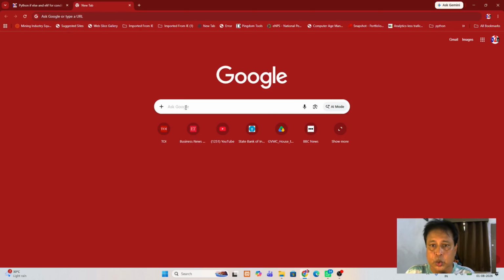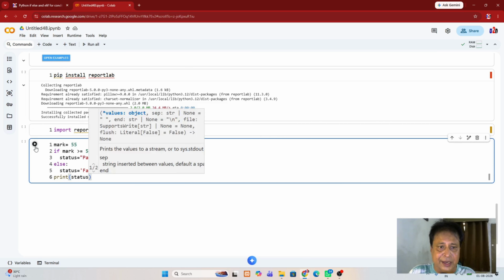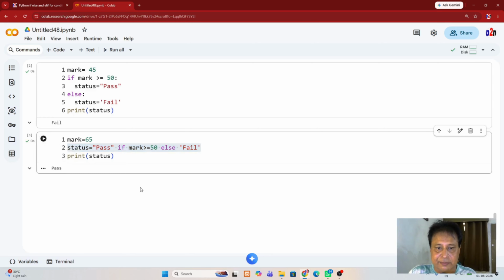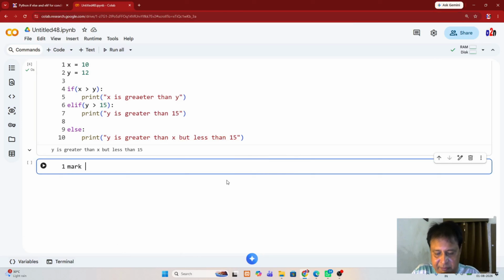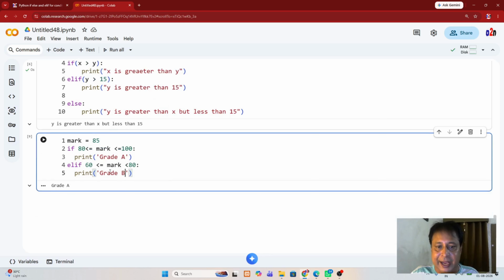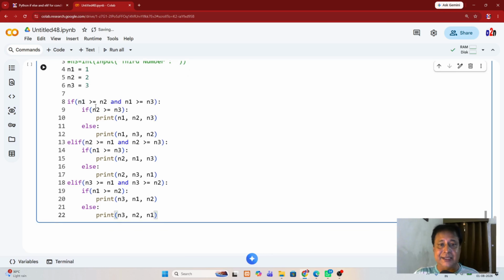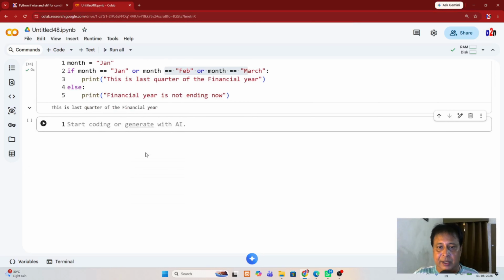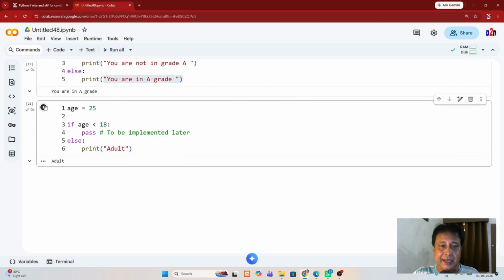Python if else Explained | Conditions Made Simple | Part 10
In this Python tutorial, we learn how to use the if else statement to make decisions in a program.

The if else condition is one of the most important concepts in Python. It helps the program check a condition and decide which block of code should run.

In this video, we will understand how Python uses conditions like greater than, less than and equal to, and how different code blocks run based on whether the condition is True or False.

In this video, you will learn:
What is an if else statement in Python
How conditions work in Python
Difference between if block and else block
How Python checks True and False
How indentation works inside if else
Simple beginner examples using if else
How decision-making works in Python programs

This is Part 10 in the Python learning series.